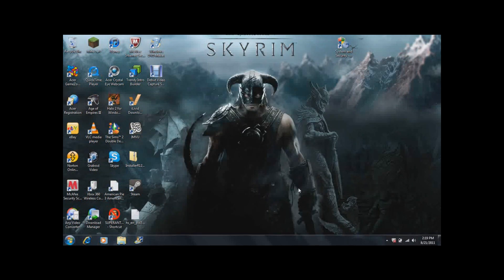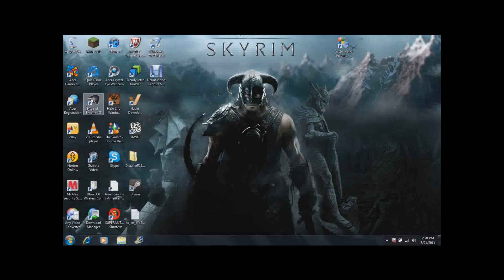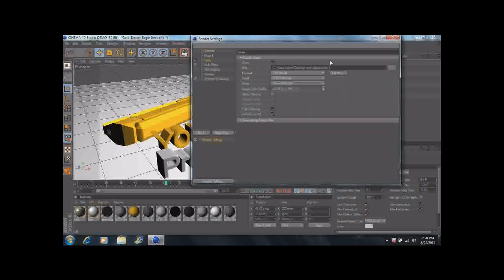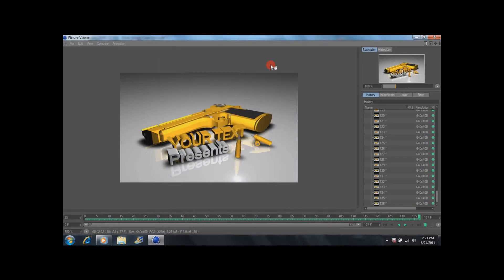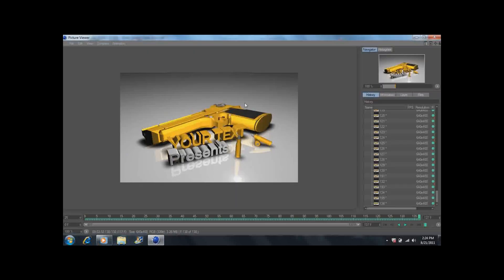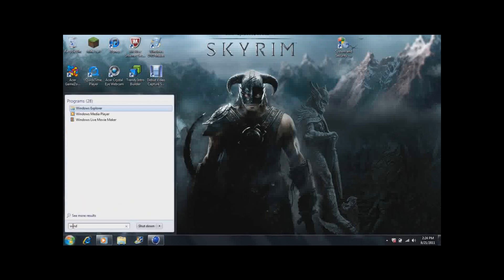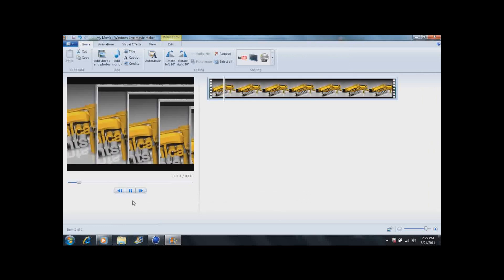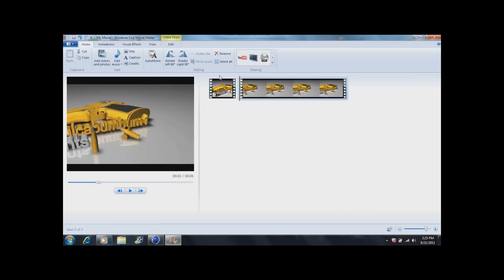How To Save Intros In Cinema 4D Demo Version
Want to make money from YouTube with a Partnership?
A video showing how tosave your movie in cinema 4d demo version. Lets try to get this to 30k views and 500 likes :)
Downloads: